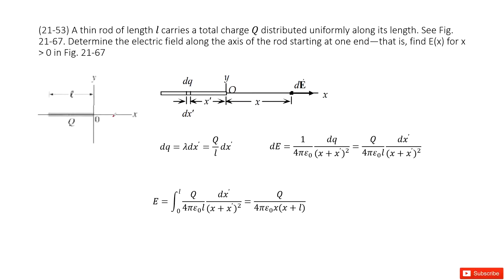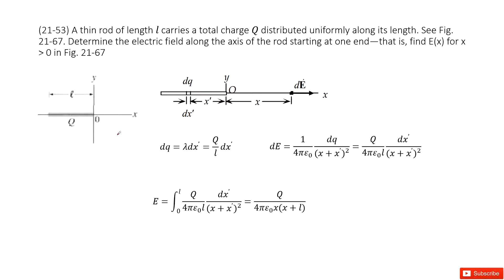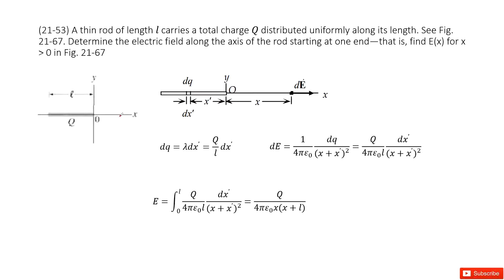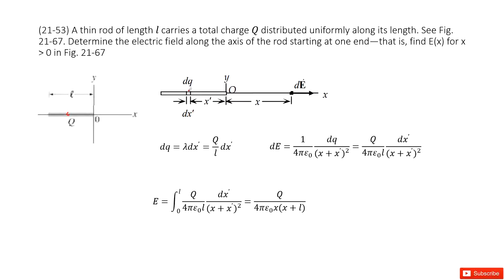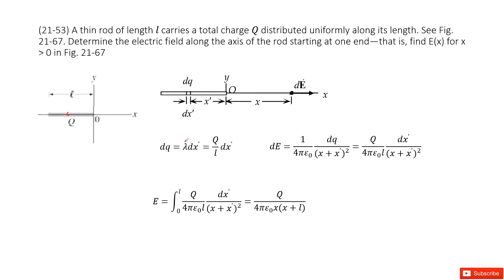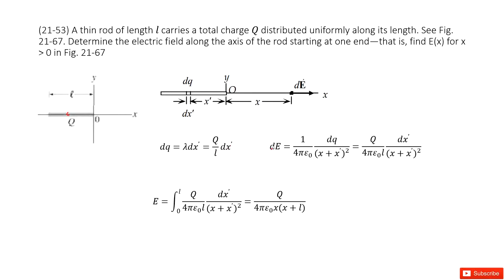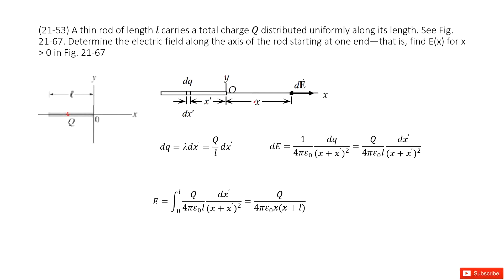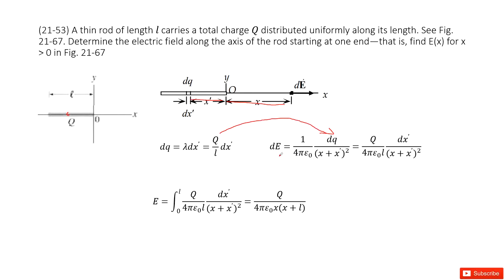(21-53) A thin rod of length l carries a total charge Q distributed uniformly along its length. See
(21-53) A thin rod of length l carries a total charge Q distributed uniformly along its length. See Fig 21-67. Determine the electric field along the axis of the rod starting at one end that is, find E(x) for x larger than 0  in Fig. 21-67